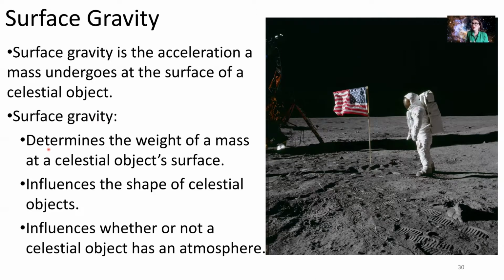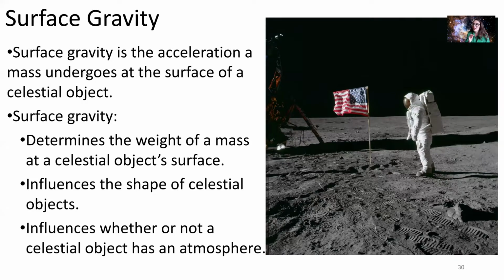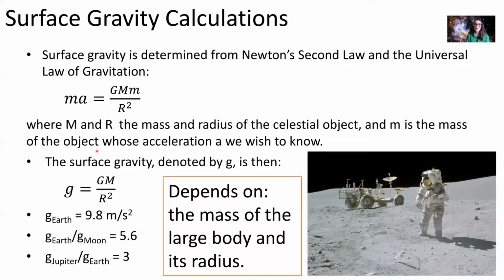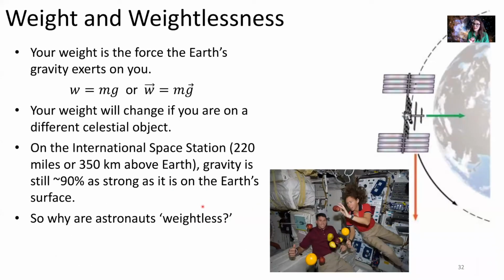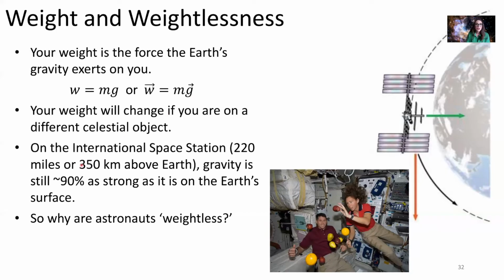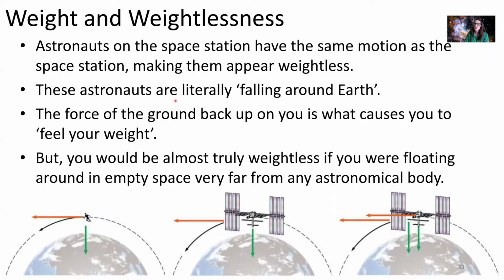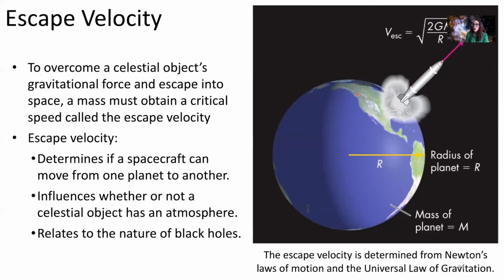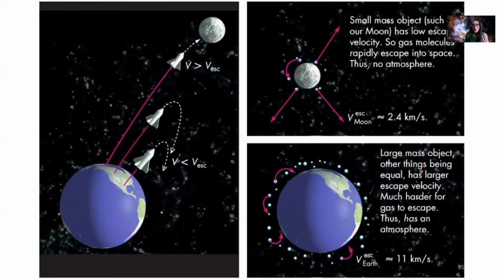Week 5 PHY 105 - Surface Gravity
In this mini-lecture, we talk about surface gravity and escape velocity. This is for Dr. Maria Weber's PHY 105 - Astronomy course at Delta State University.